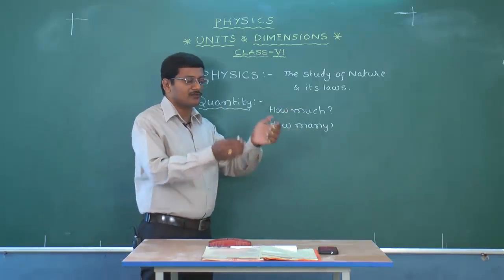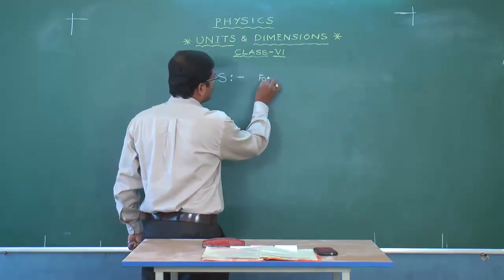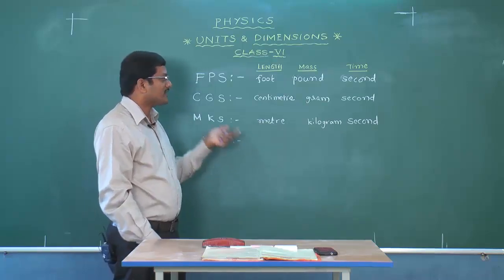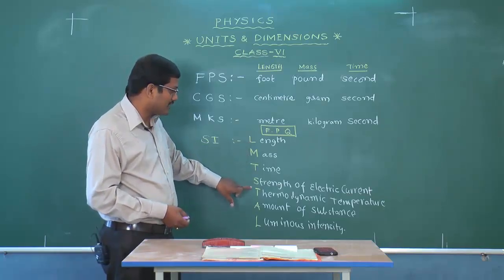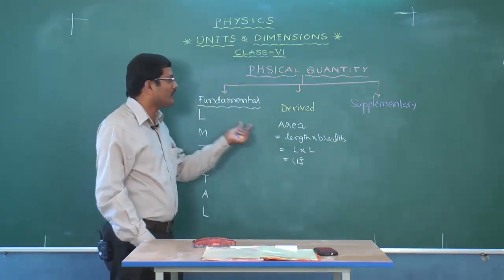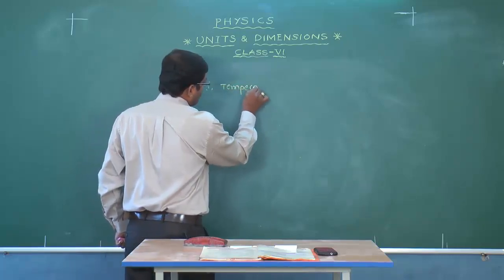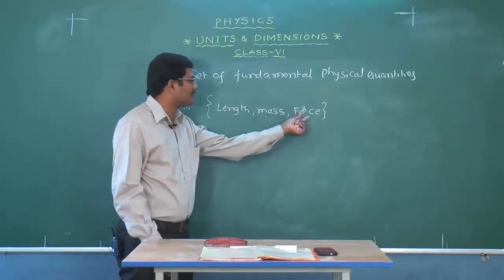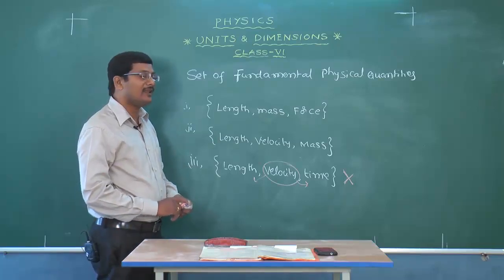SCTS | 6th Class | Physics | 01_Physical Quantities